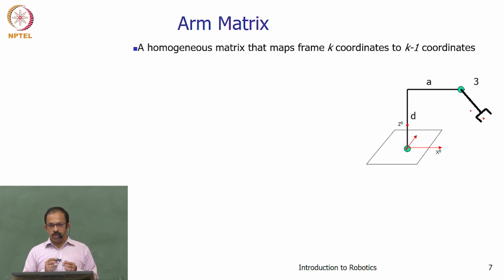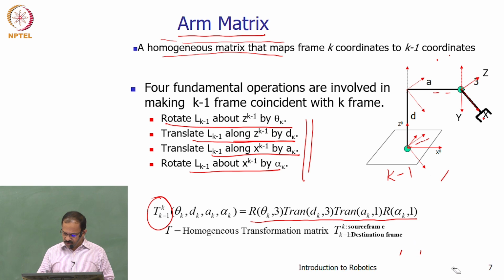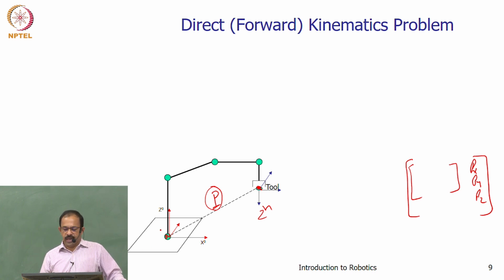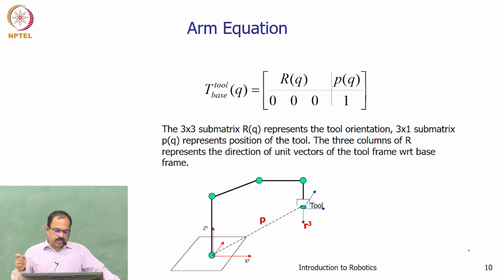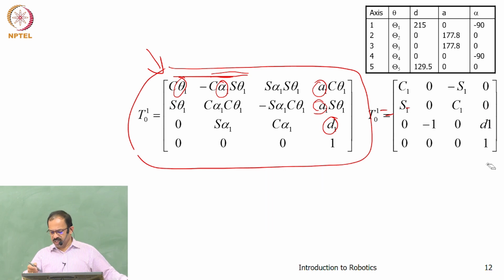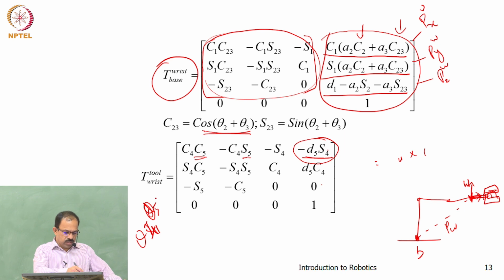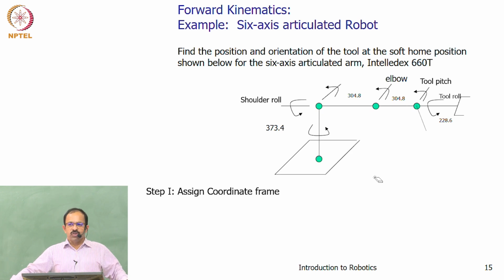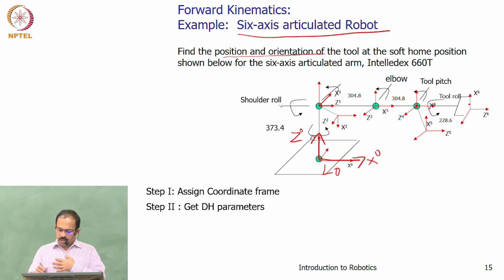#10 Forward Kinematics | Introduction to Robotics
Discover the power of forward kinematics! This video explores the techniques used to determine the position and orientation of a robot's tool tip based on its joint parameters. We'll unlock the secrets of the arm matrix, a homogenous transformation matrix that maps the coordinate frame of one joint to the previous one. Learn how composite transformations, achieved through the multiplication of individual transformation matrices, can be used to determine the overall transformation from the base frame to the tool tip. We'll also touch upon inverse transformations and reinforce the importance of the position vector and orientation of the tool tip relative to the base frame. Get ready to calculate the precise position of your robot's end effector!